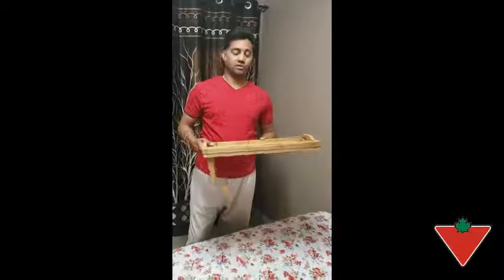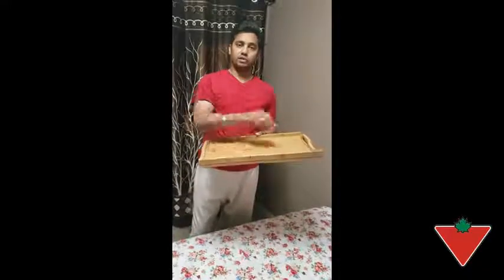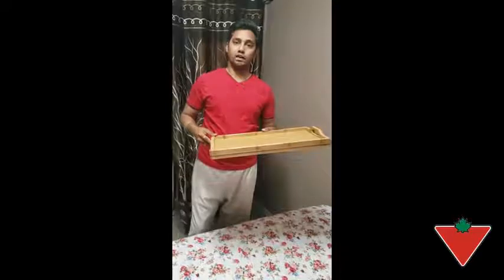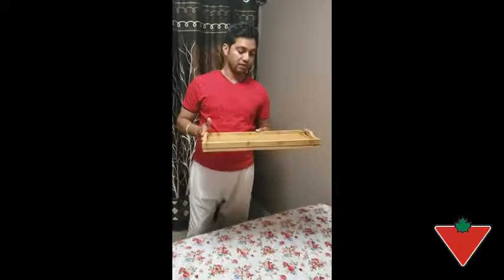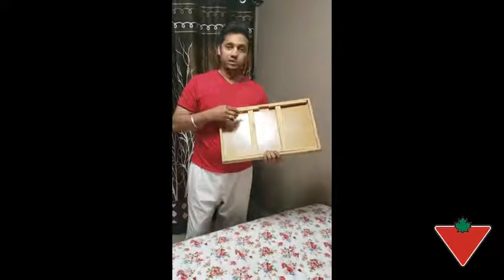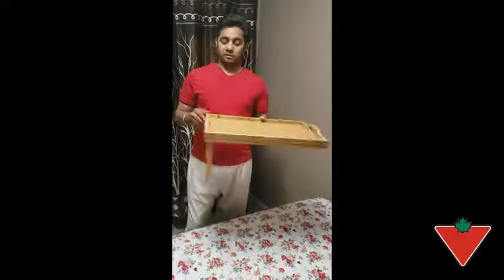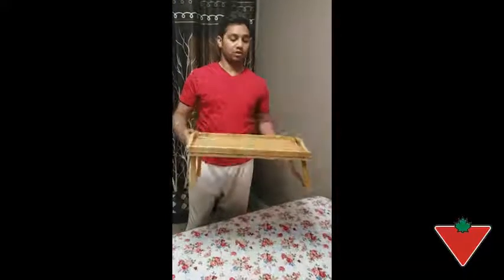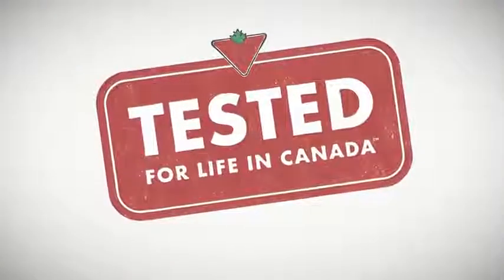My product review: For Living Bamboo Folding Tray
For Living Bamboo Folding Tray is perfect for eating or working in bed and as a space saving lap tray. Built with convenient handles for carrying. Solid bamboo material is easy to clean.